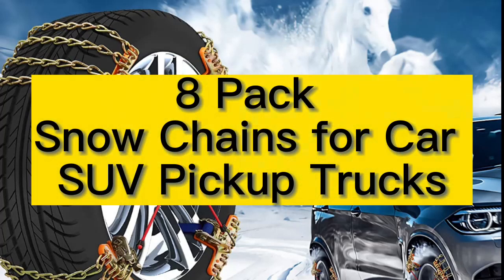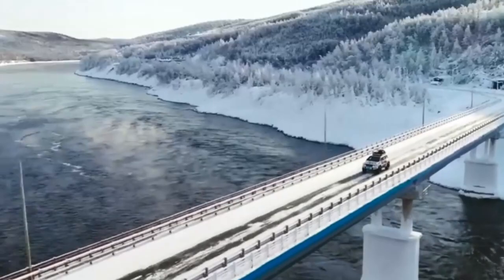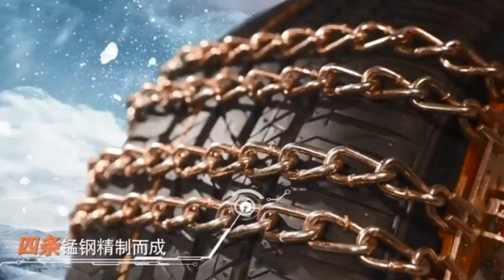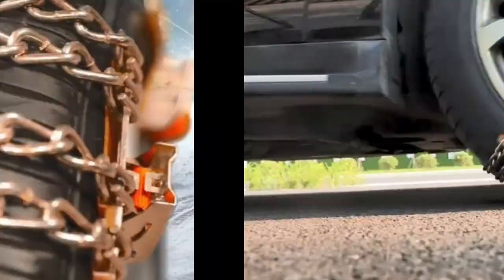8 Pack Snow Chains for Car SUV Pickup Trucks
Tire Chains, 8 Pack Snow Chains for Car SUV Pickup Trucks, for Tire Width 185-265mm(7.3-10.4 inch), Adjustable Universal Emergency Thickening Chains

Thickened Manganese Steel: Strong and wear-resistant, with a strong grip, ice breaking ability, and anti-skid ability for smoother driving.
Simple Installation: Please use the ratchet roll to tighten and loosen snow chains quickly and easily without the use of jacks or moving the vehicle.